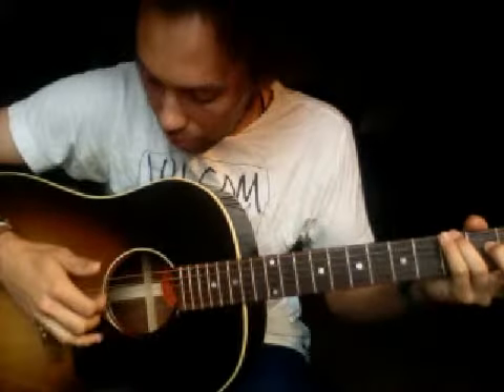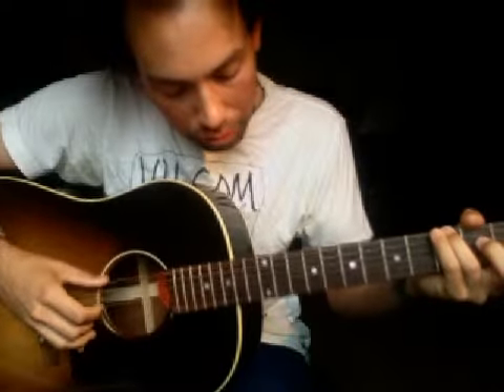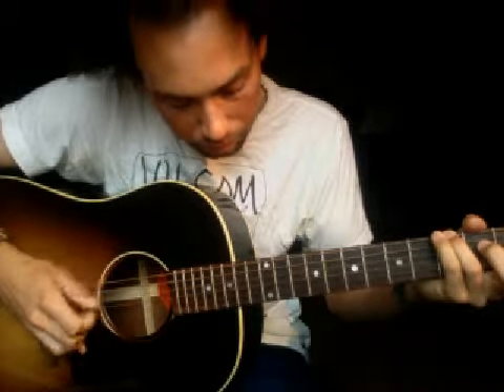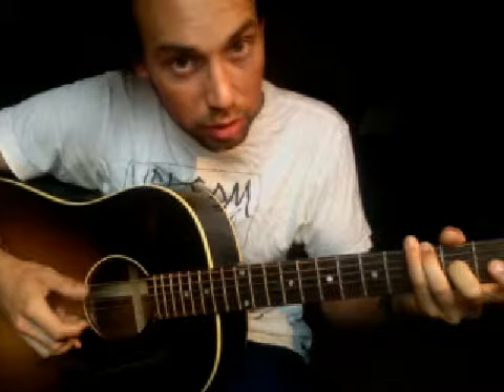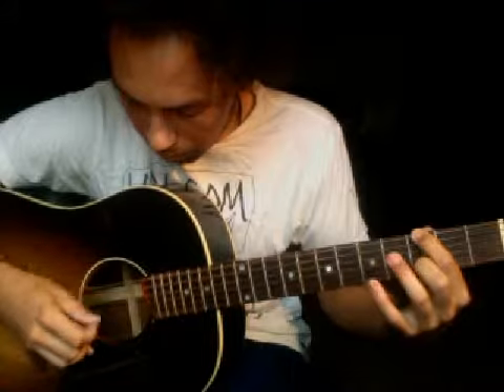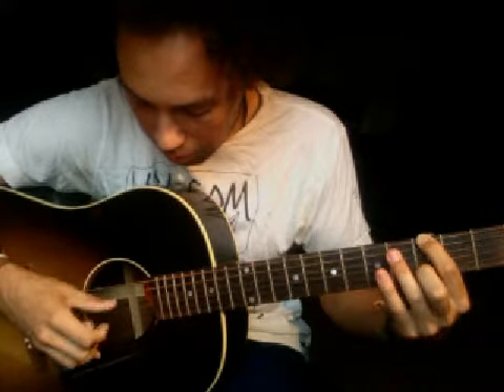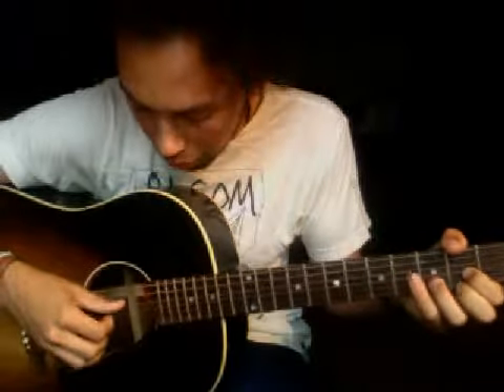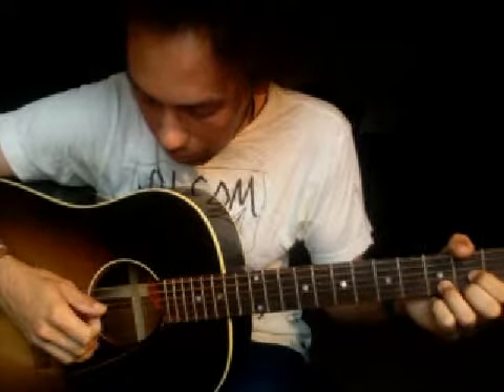Kathy's Song Solo [A Closer Look pt. 2]